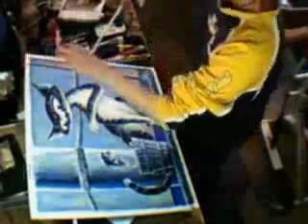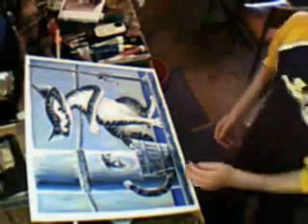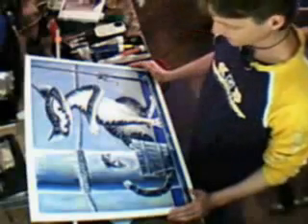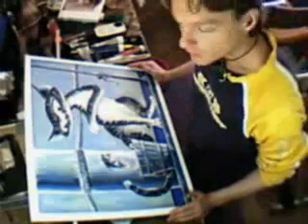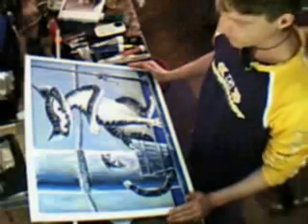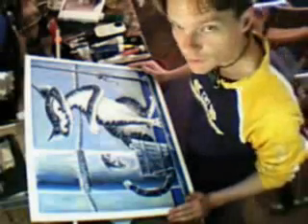A Day in my Studio - Part 2 of 2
In this two part series I take you through the process of creating my latest artwork, "Bluey Fishing". Episode 1, I demonstrate a typical work day. Episode 2 is for those of you who want to see how the painting develops over a further two days.